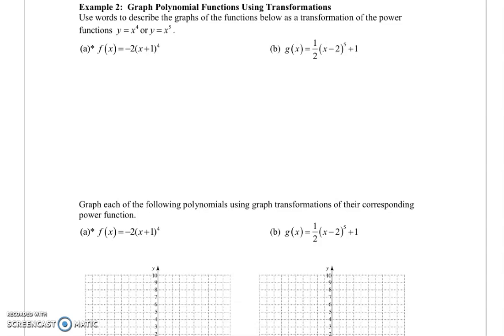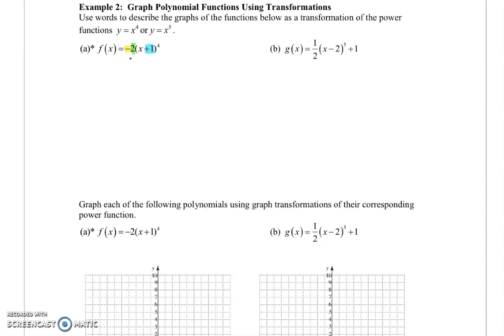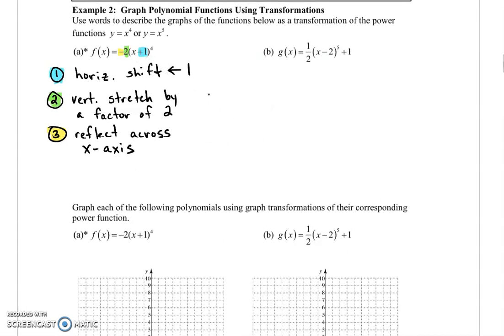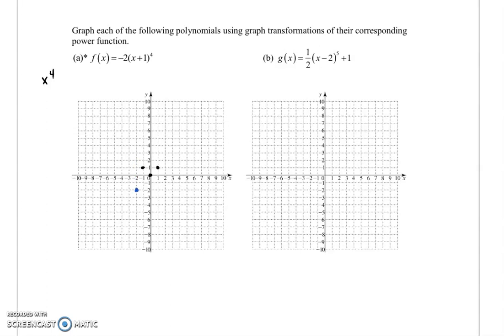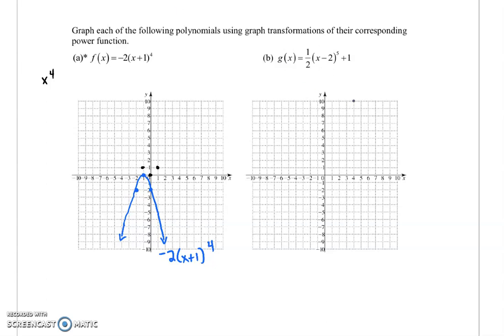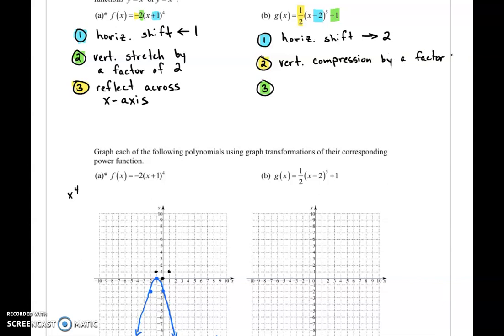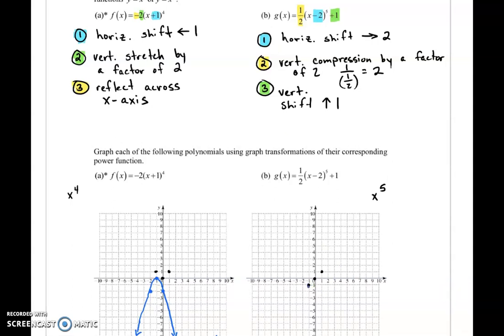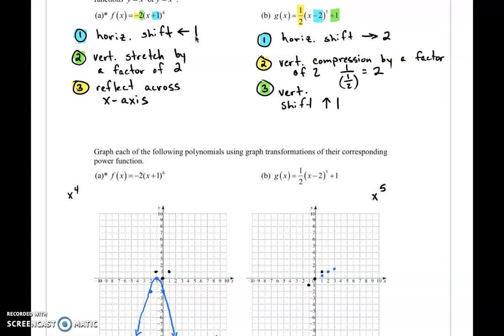Section 5.1 Part 4